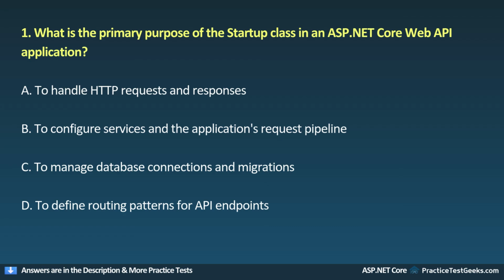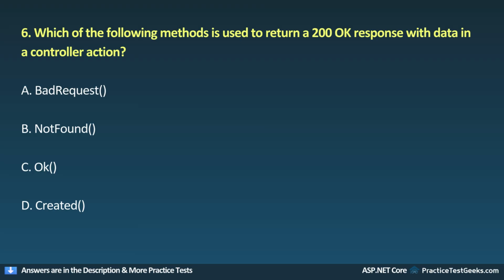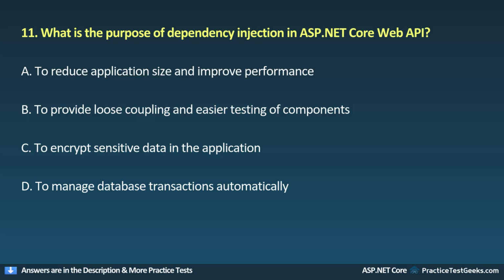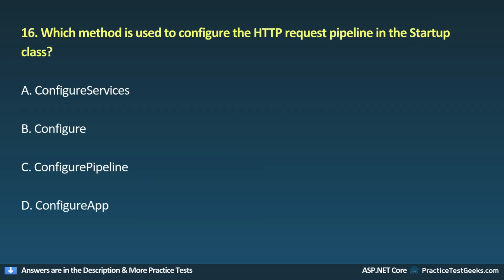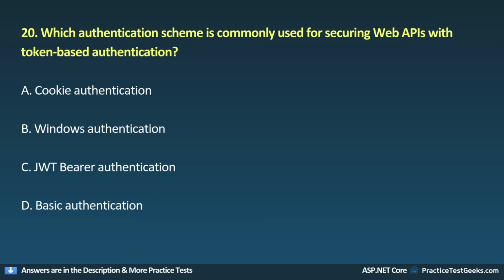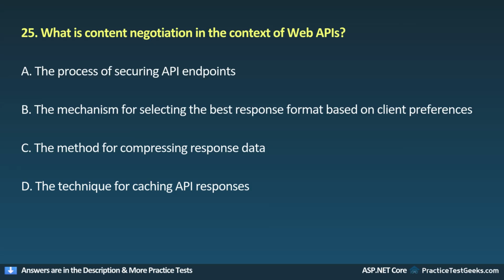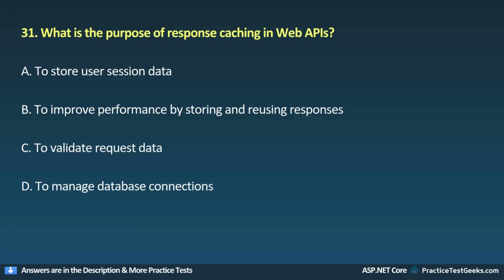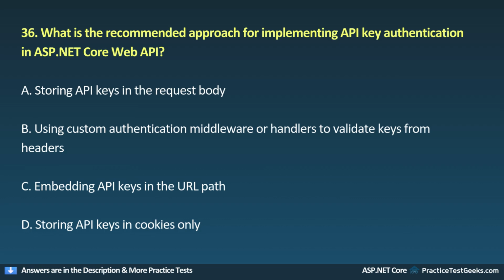ASP NET Core Practice Test 2026 ASP.NET Core Web API Exam Questions & Test Prep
Prepare for your ASP.NET Core Web API exam with comprehensive practice questions and test preparation strategies for 2026.